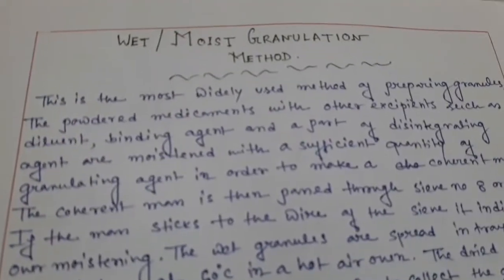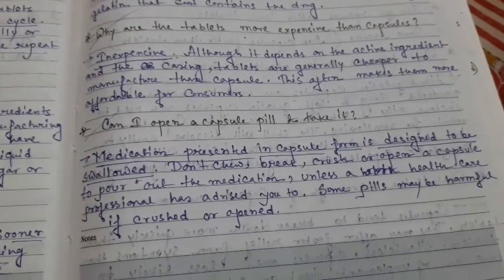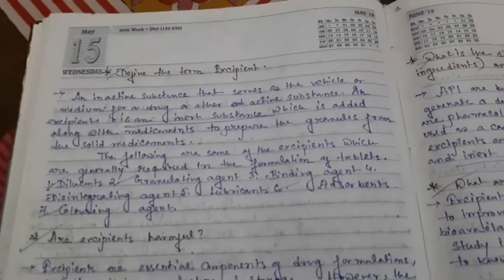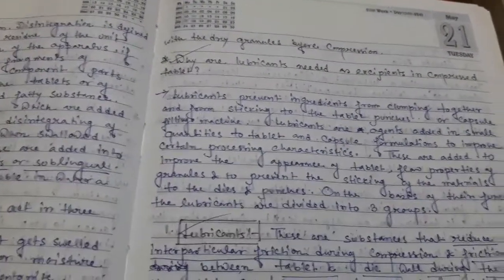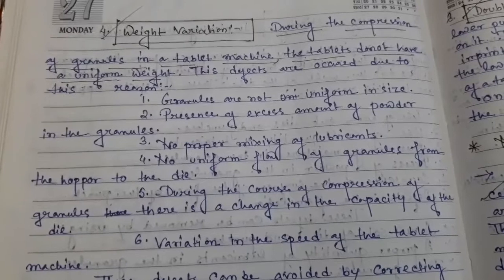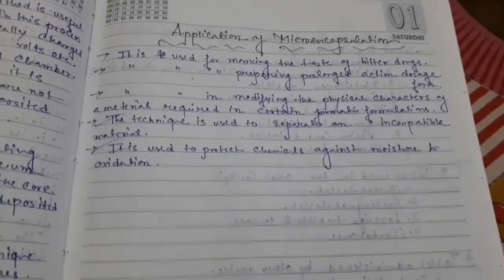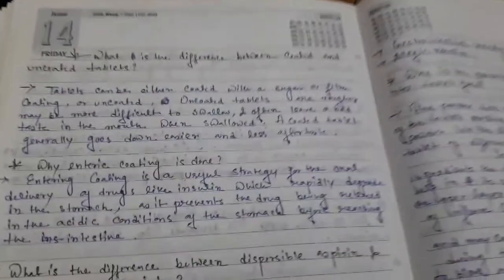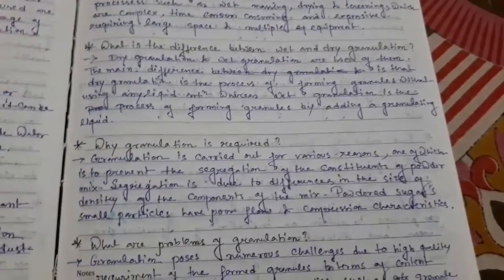Tablet Solid dosage form by Anannya Bose Paul